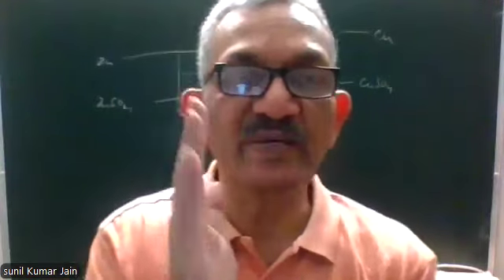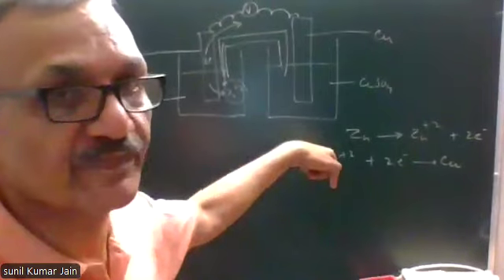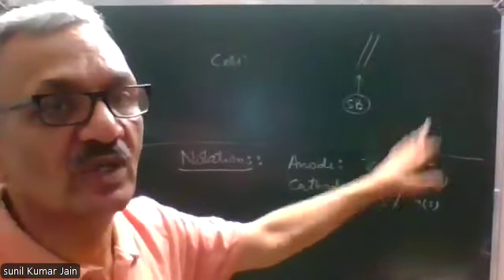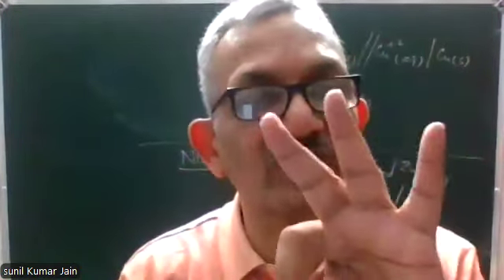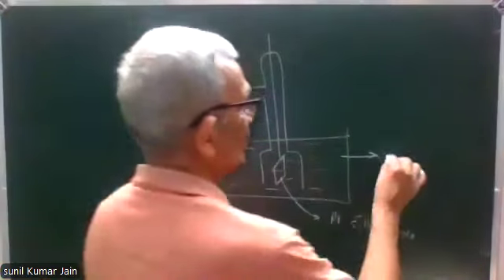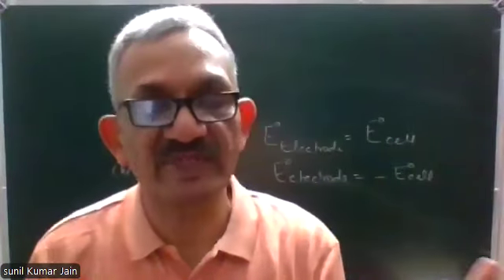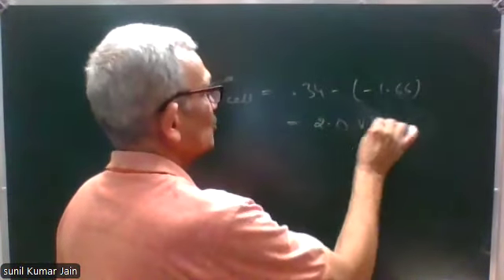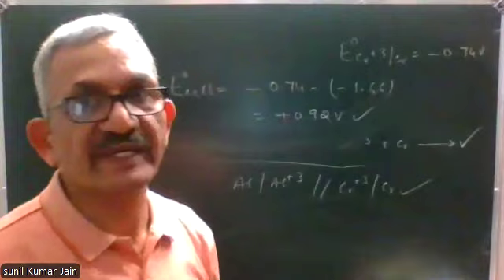12th-Chemistry/Electrochemistry/V-04/Working of Electrochemical Cell, NHE, E0Cell, Electroch Series